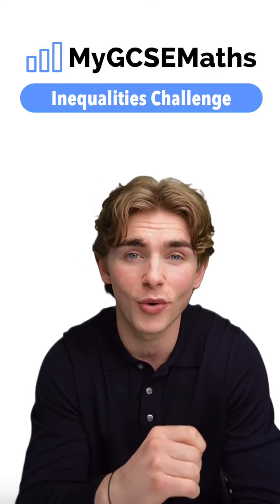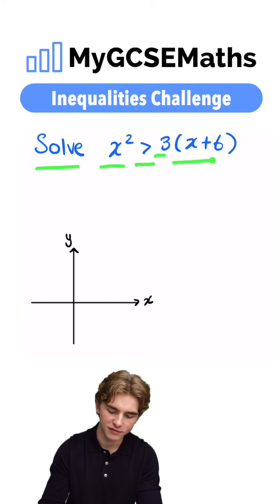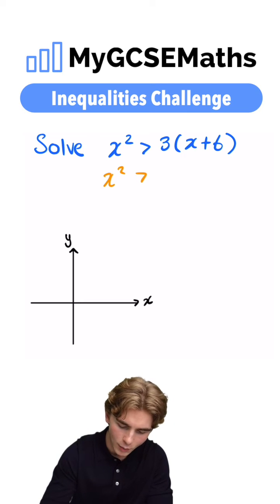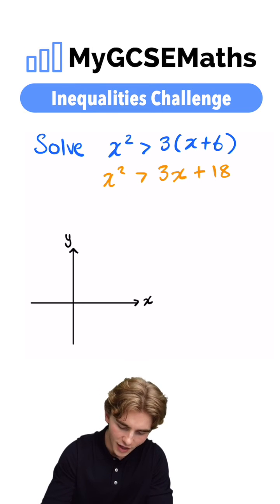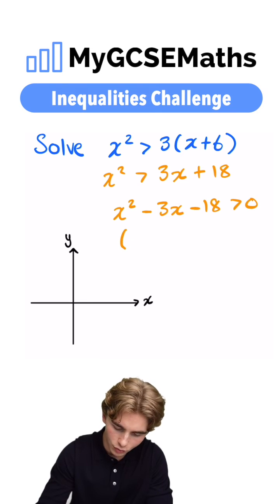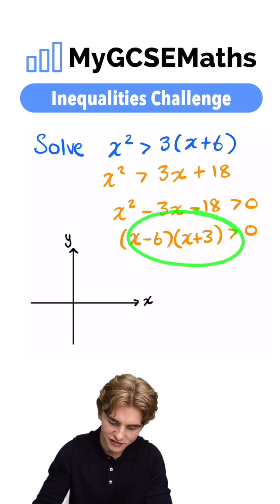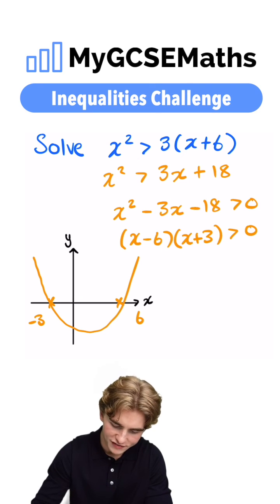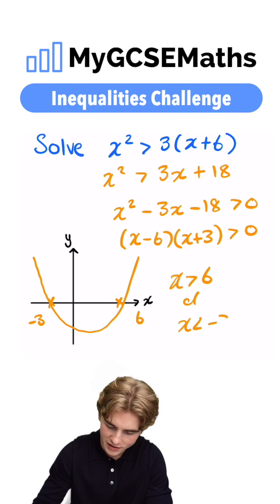Inequalities Challenge Question | GCSE Maths 2025